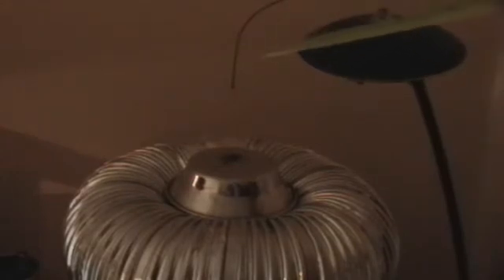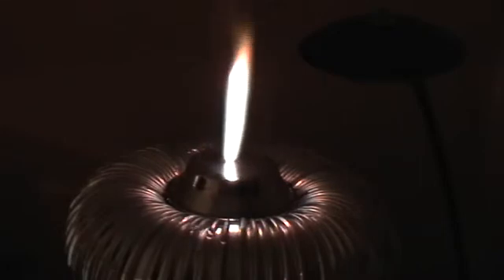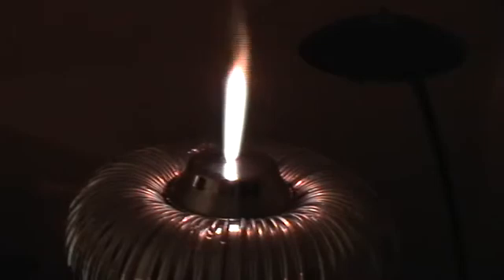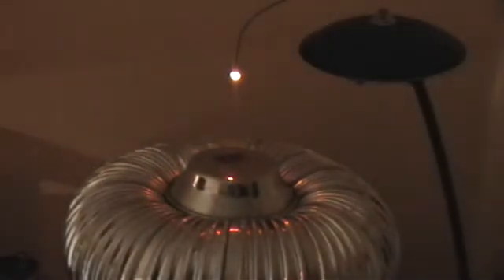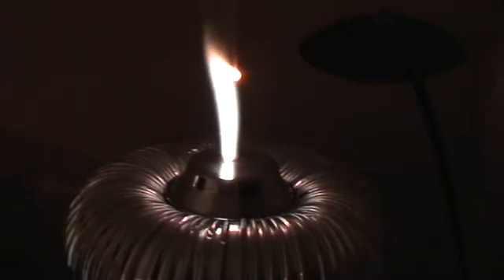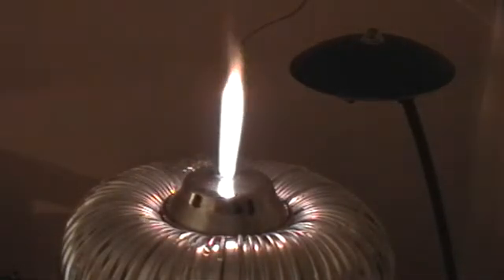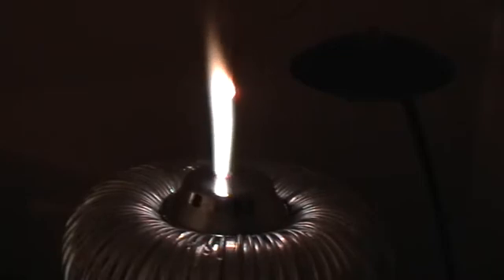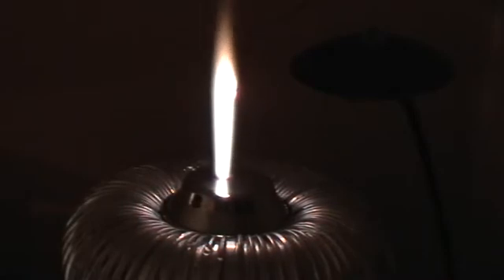TinselKoil 15c: How Hot is Hot?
Pretty hot.
Copper melts at just under 1100 degrees C.